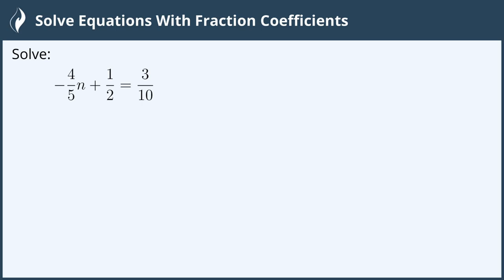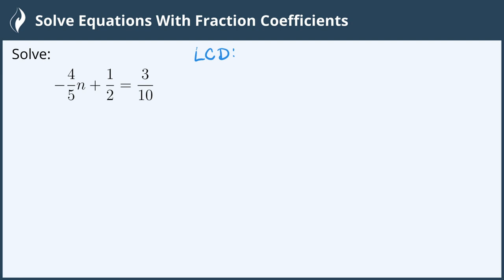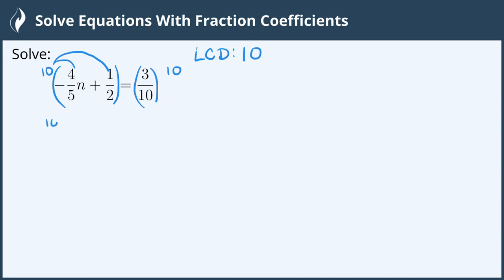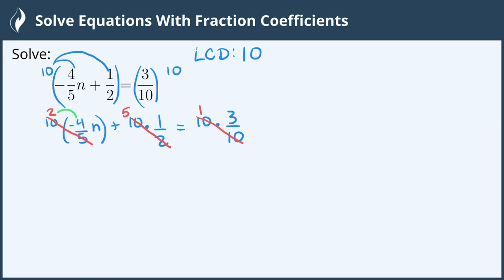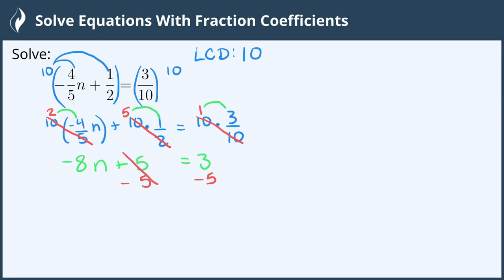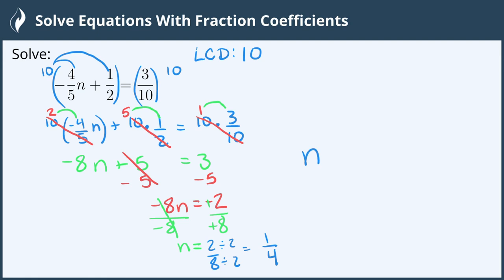Solve Equations With Fraction Coefficients - 2